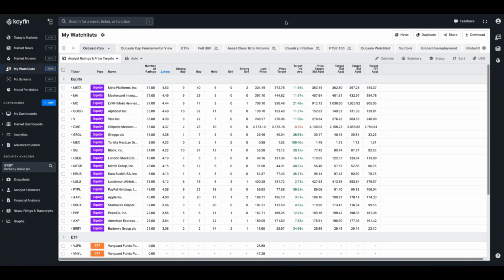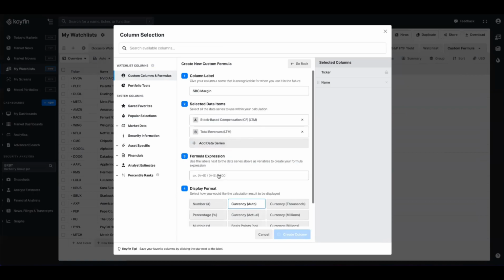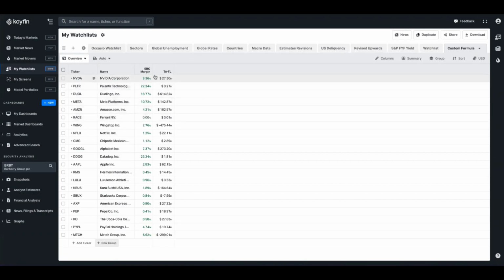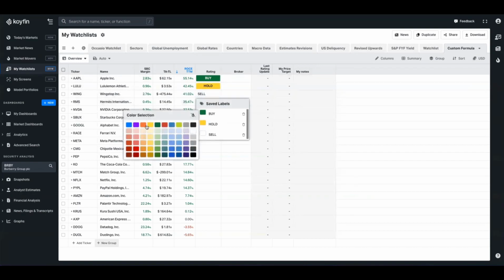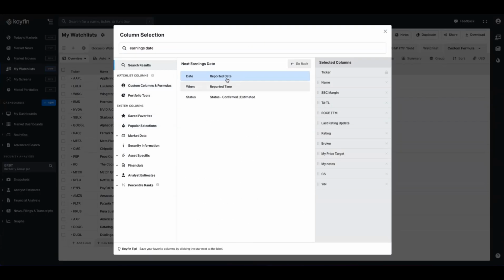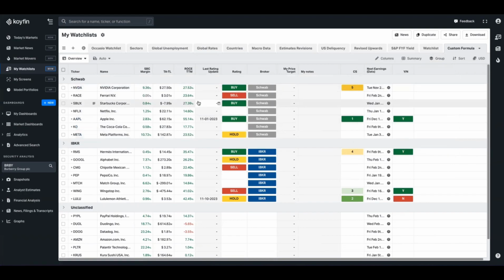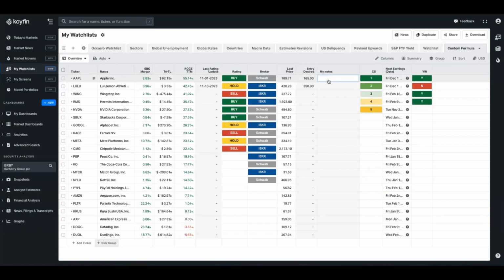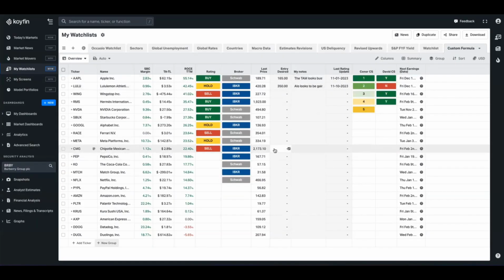Custom Formulas, Labels, and Columns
Today, we are going to give you a masterclass on how to maximise the value of custom formulas and columns, demonstrating how you can combine them with portfolio tools and watchlist sharing.

About Koyfin